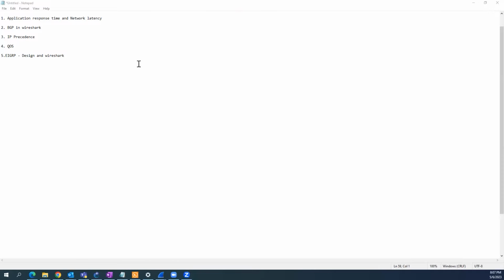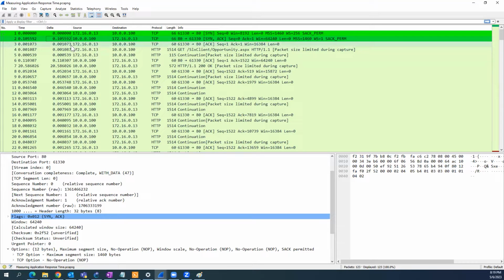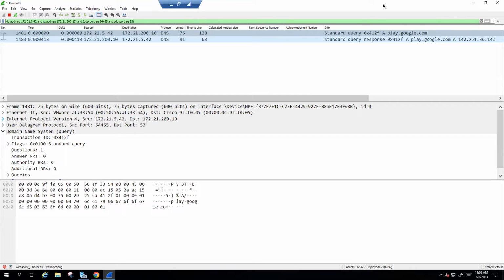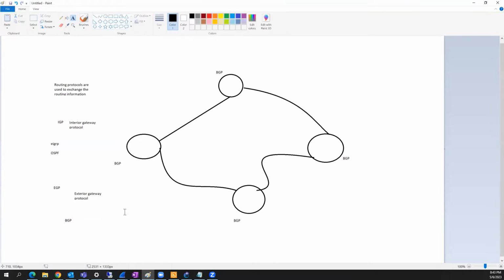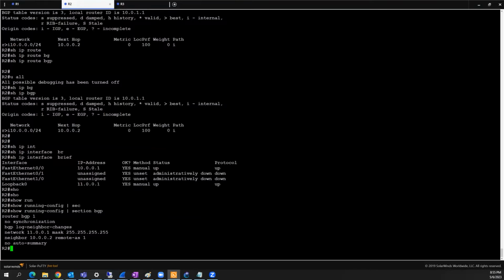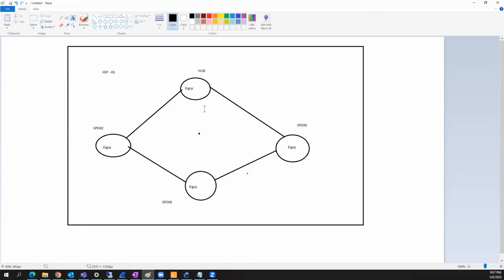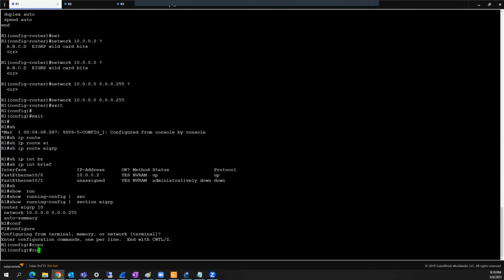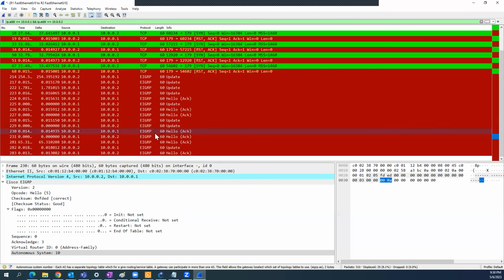How to Troubleshoot Network Latency Issues Using Wireshark | Wireshark Tutorial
How to Troubleshoot Different Network Issues Using Wireshark | Full Tutorial

In this comprehensive tutorial, we dive deep into the world of network latency troubleshooting using Wireshark. Are you frustrated with slow internet speeds and constant delays in your network? Don't worry, we've got you covered!

Network latency can be a real headache, impacting your productivity, online gaming experience, and overall network performance. But fear not, as we walk you through the step-by-step process of using Wireshark to identify and troubleshoot latency issues like a pro.

So, join us in this Learn Wireshark tutorial, and let's dive deep into the world of network troubleshooting with Wireshark! 🌟

OR

OR

✨Queries Solved✨

Siants
Skilled inspirational academy
How to Troubleshoot Different Network Issues Using Wireshark
Learn Wireshark
Wireshark Tutorial for BEGINNERS
wireshark
how to use wireshark
wireshark class
wireshark masterclass
wireshark course
wireshark for beginners
wireshark tutorial
wireshark training
Wireshark for Network Engineers Detailed Discussion
wireshark training in English
wireshark full tutorial in English
learn wireshark in English,
wireshark full course
wireshark full training in english

✨Hashtags✨